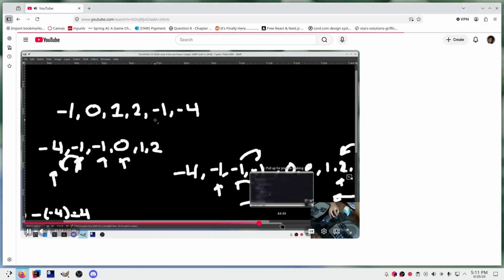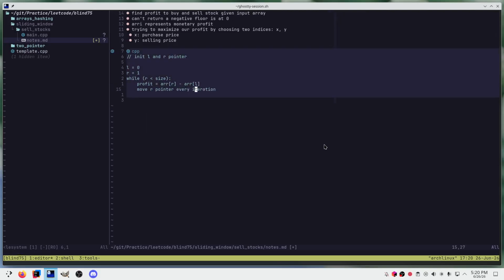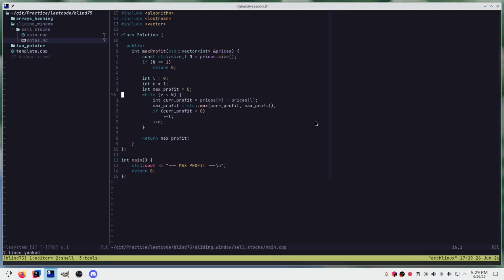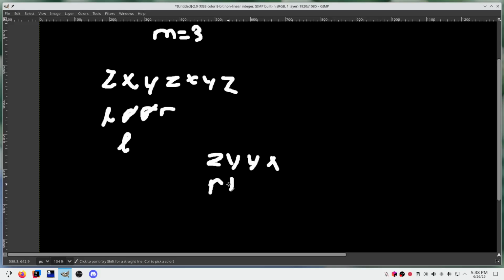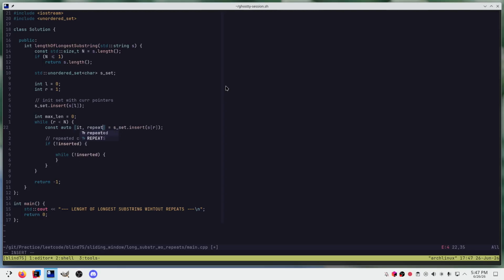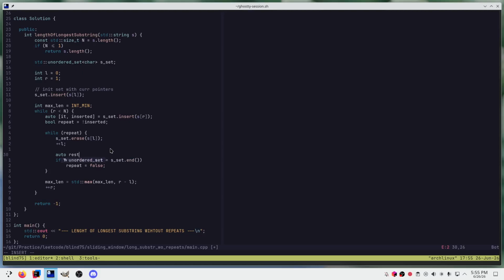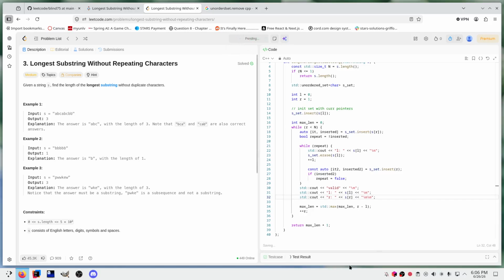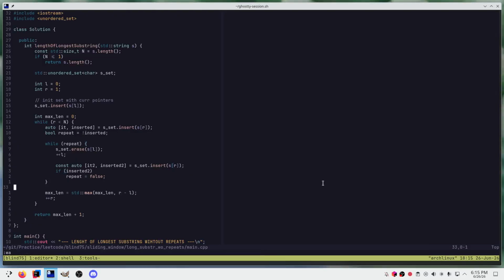Leetcoder vs missing brackets - LeetCode 4 (Day 7)